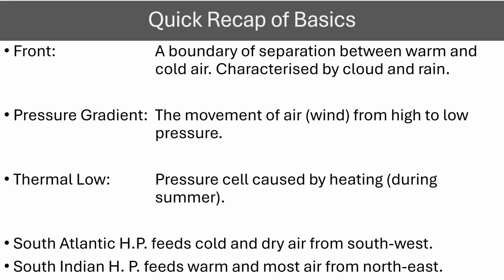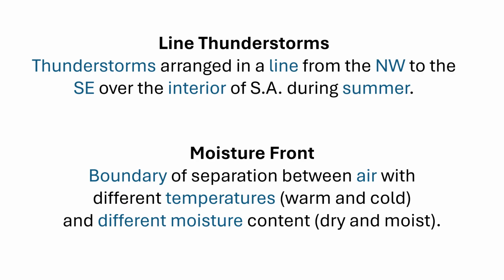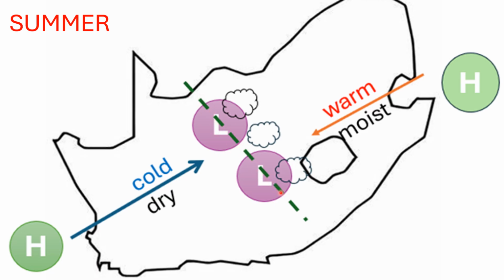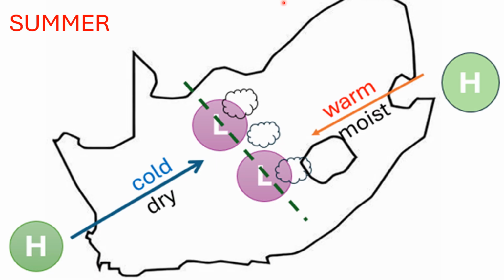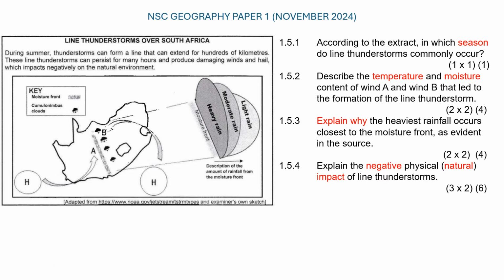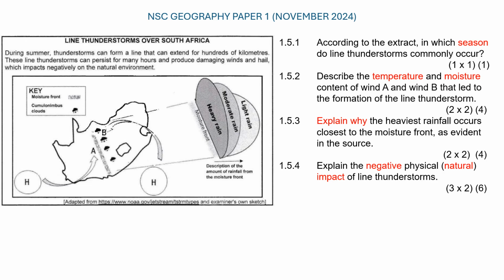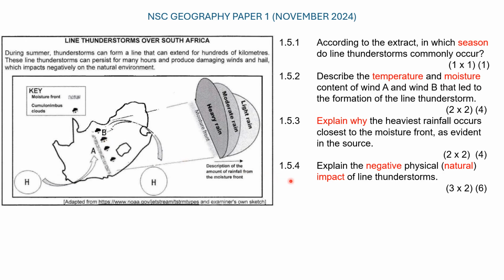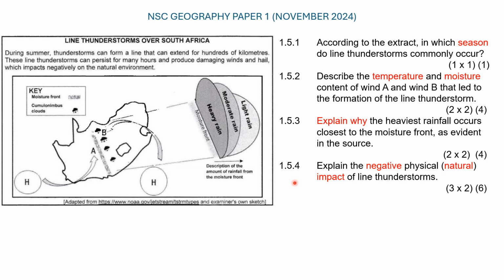Line Thunderstorms and Moisture Fronts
An explanation of the requirements and formation of moisture fronts and subsequent line thunderstorms diagonally across the interior of South Africa during summer. An example of a question (from November 2024, Paper 1) covering the topic is included.